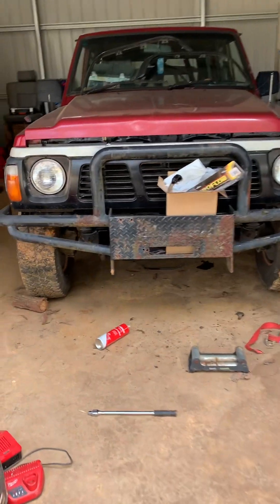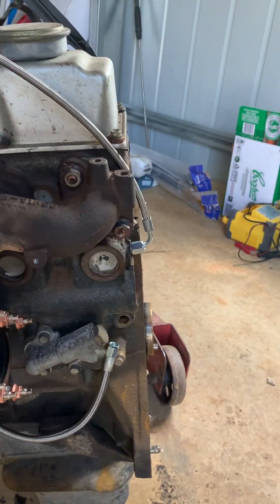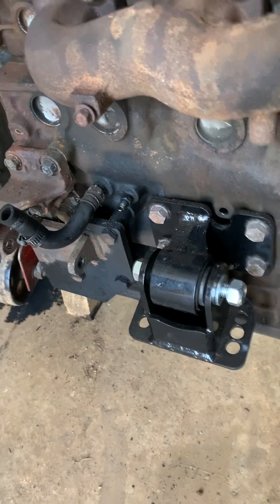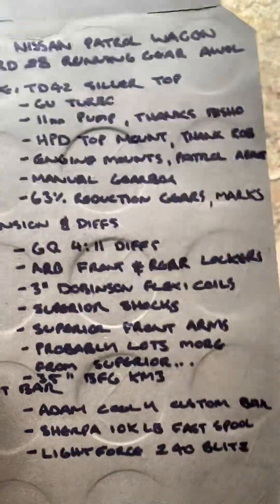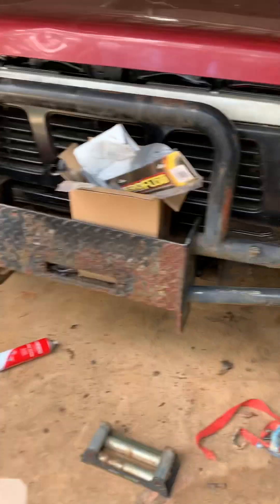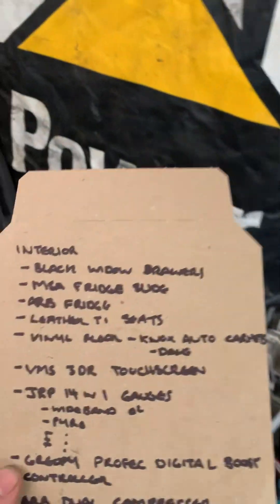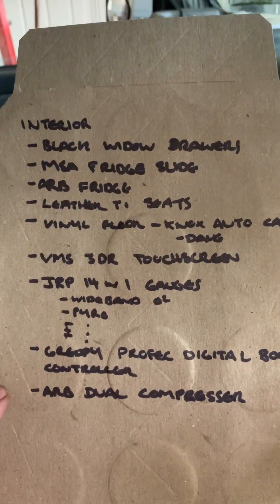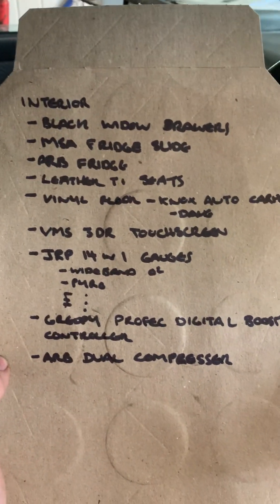GQ Patrol TD42 Build - Step 1 - Loose Build Plan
Quick run through of some of my plans for the GQ build. I'll add some links here in the description to the parts I'm using.